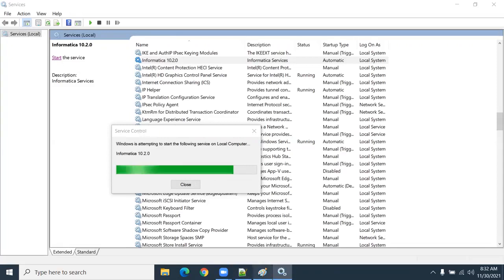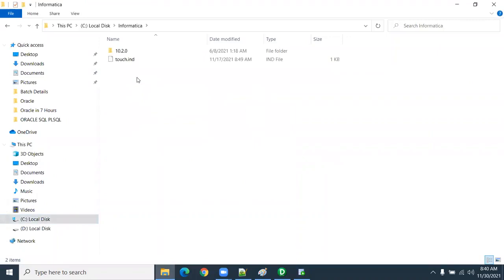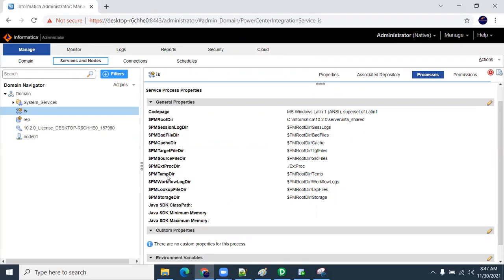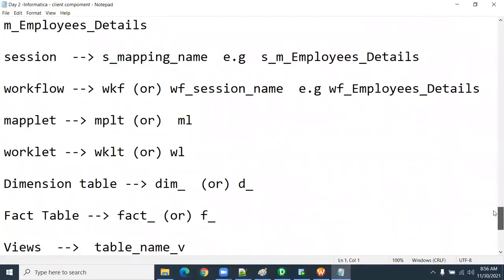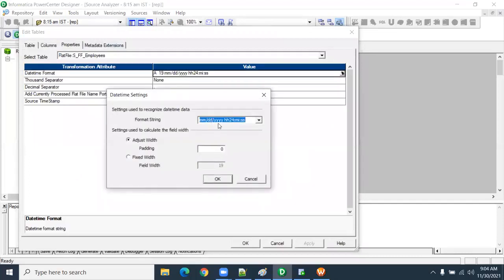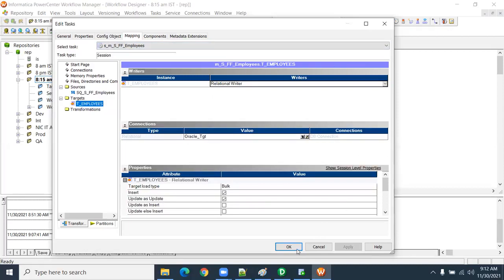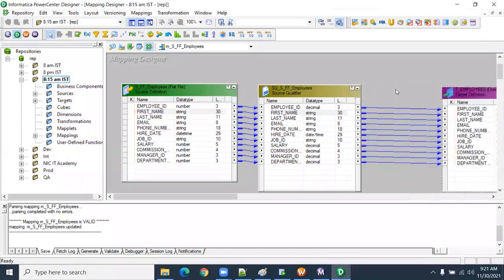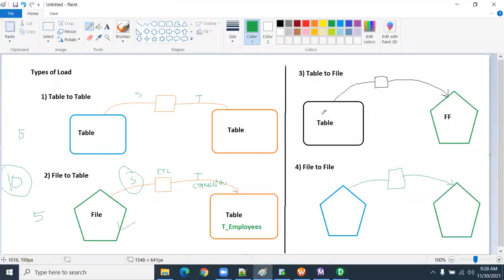Class 5-File to Table load.